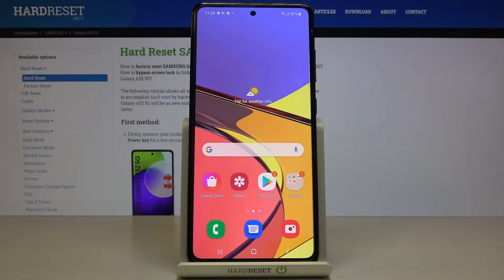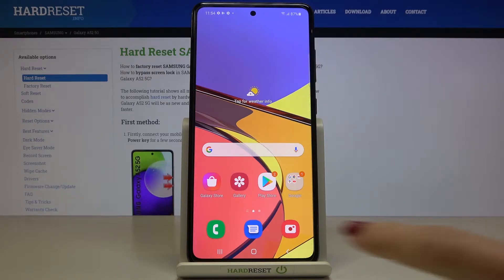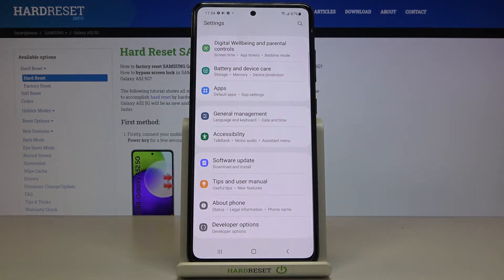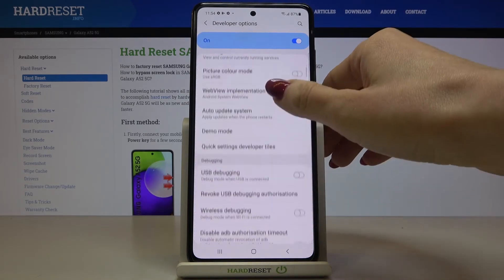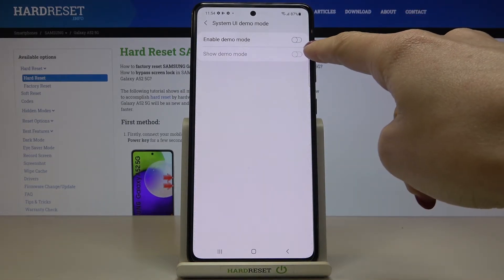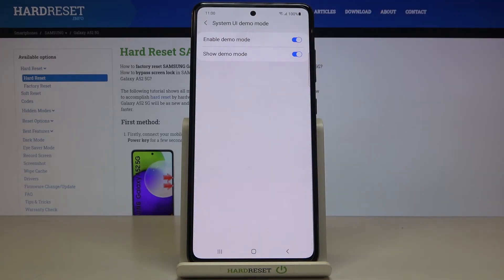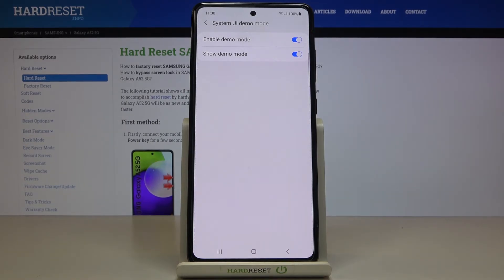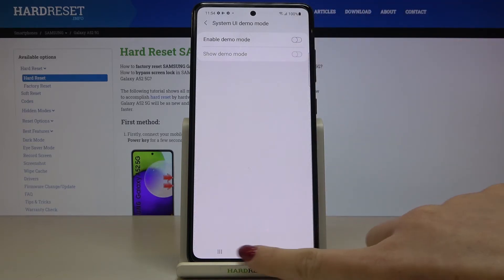How to Enable Demo Mode in SAMSUNG Galaxy A52 – Floor Mode / Kiosk Mode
Find out more info about SAMSUNG Galaxy A52:
Do you want to get into demo mode in SAMSUNG Galaxy A52? Are you looking for a method to open floor mode in SAMSUNG Galaxy A52? Come along with the uploaded tutorial, where we teach you how to enable Demo Mode in SAMSUNG Galaxy A52. If you wish to find out how Samsung device performs in Floor Mode, check out the above instructions and learn the combination of keys that allow you to get access to the Floor Mode in SAMSUNG Galaxy A52 successfully. Let's check the instructions an find the kiosk mode that demonstrates the features of the unit in question. Visit our HardReset.info YT channel and discover many useful tutorials for SAMSUNG Galaxy A52.

How to enable Demo Mode on SAMSUNG Galaxy A52? How to open Demo Mode on SAMSUNG Galaxy A52? How will SAMSUNG Galaxy A52 work in Demo Mode? How to use Demo Mode on SAMSUNG Galaxy A52? How to turn on Demo Mode on SAMSUNG Galaxy A52? How to activate Demo Mode on SAMSUNG Galaxy A52?